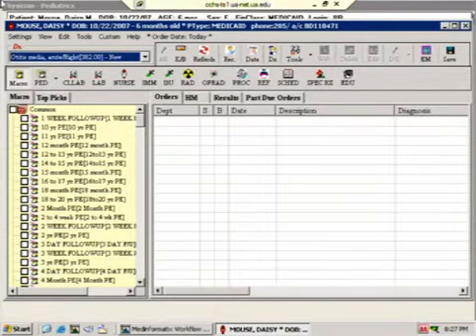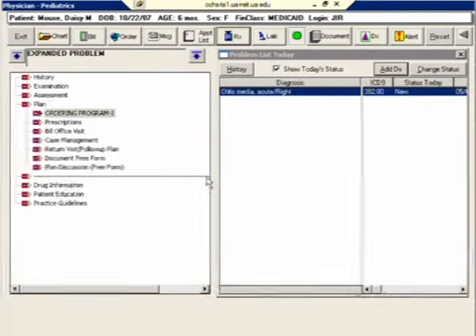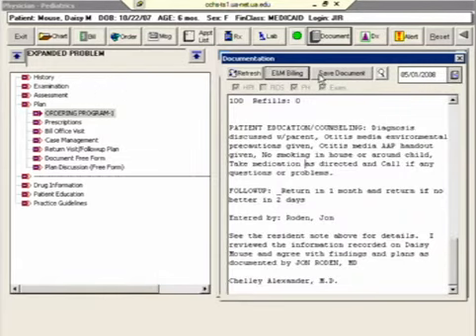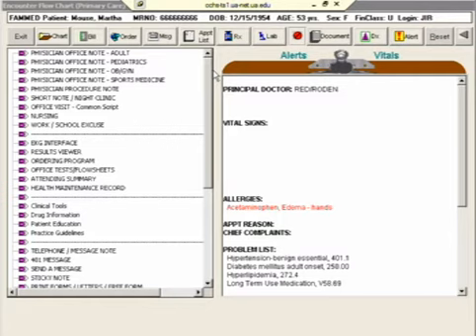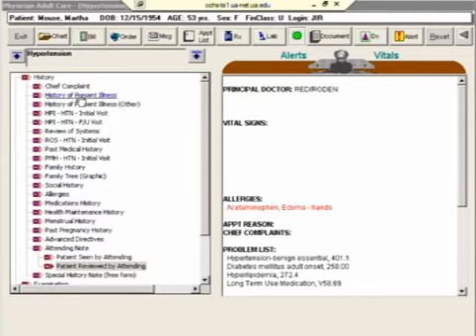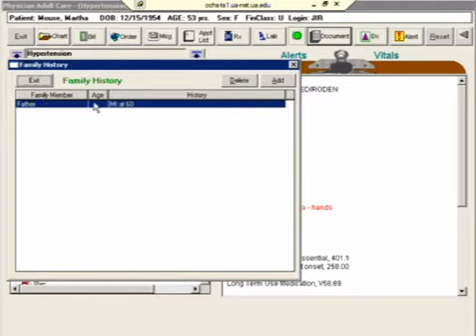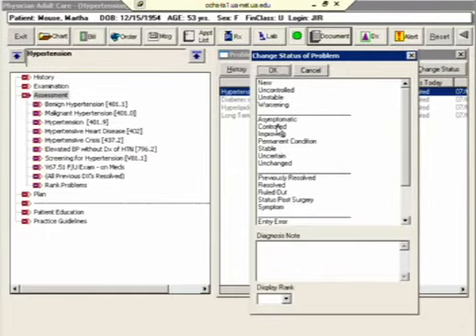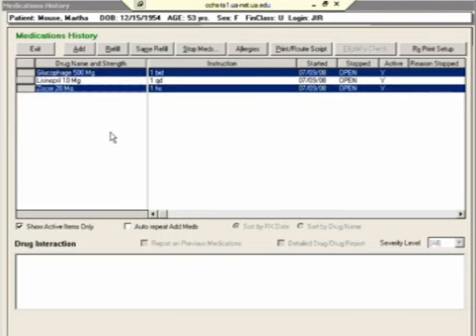EMR Tutorial 8